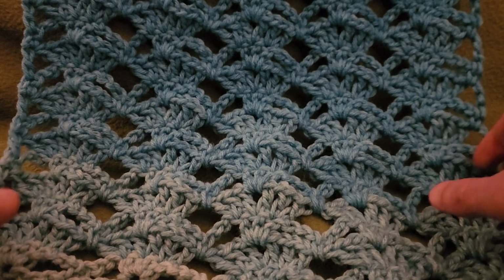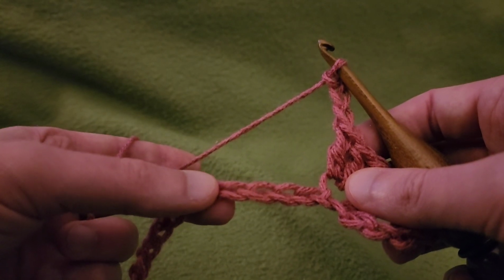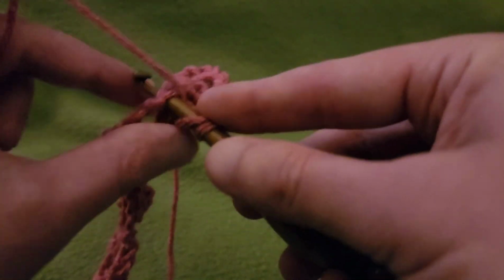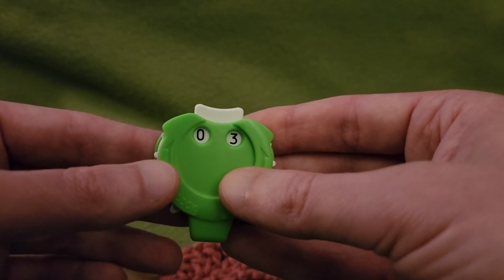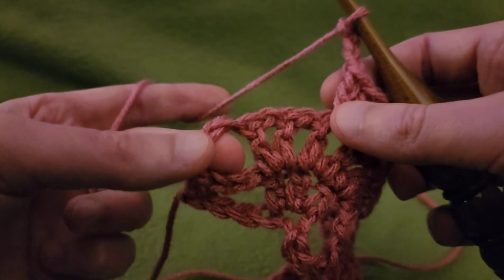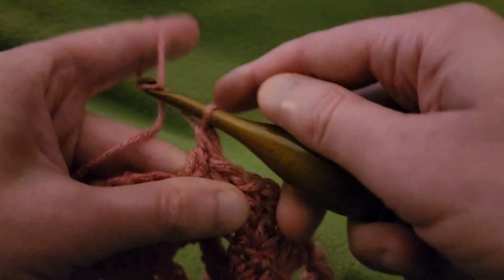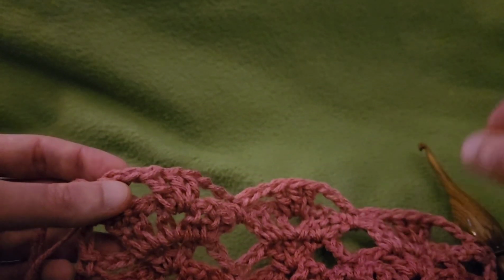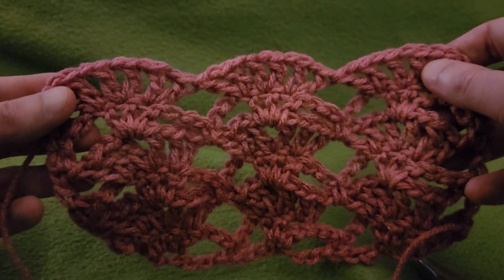The Shells & Diamonds Stitch - Crochet Tutorial!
Chain Setup - 01:10
Row 1 - 02:05
Row 2 - 04:38
Row 3 - 08:53
Row 4 - 11:38
Repeat rows
Row 3 - 14:37
Row 4 - 16:32

Fiber Spider
Ridge, NY
11961